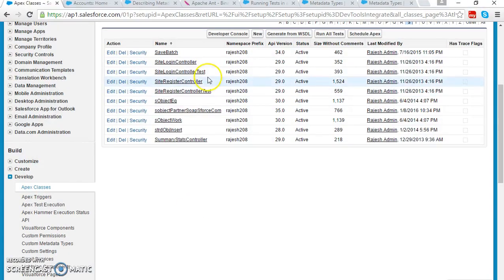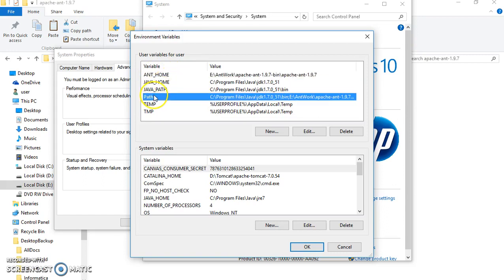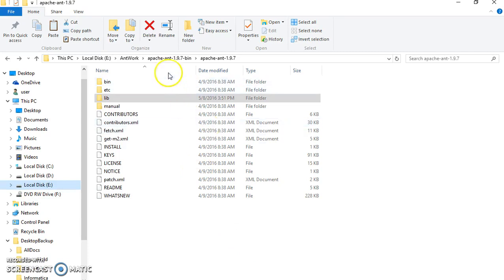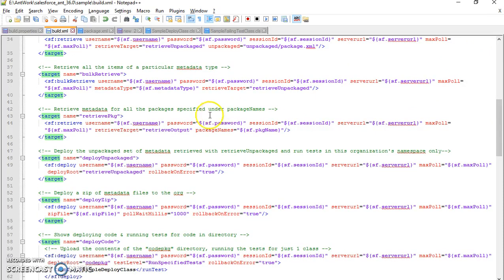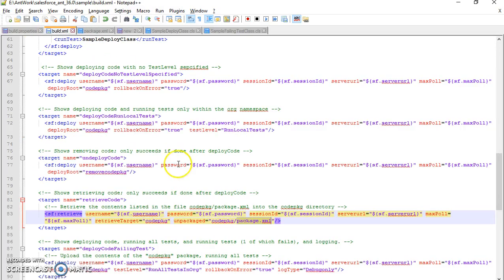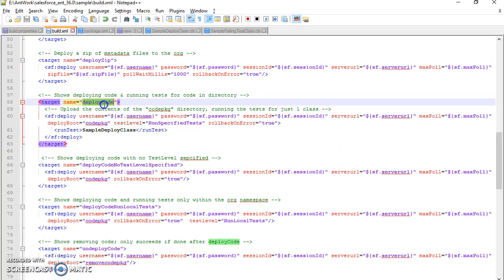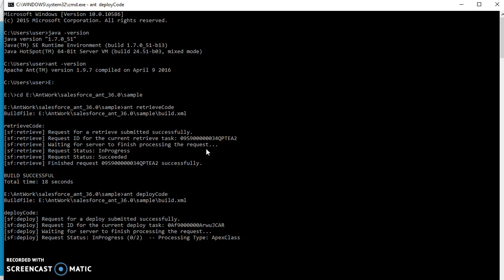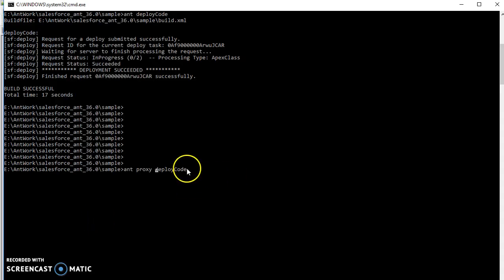Salesforce Deployment Using Force com Migration Tool ANT | StudyLead